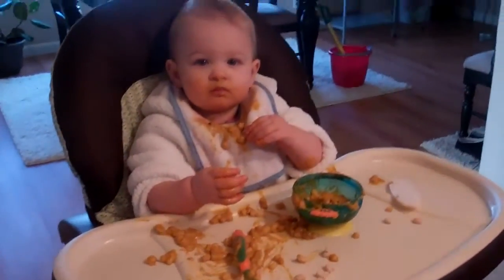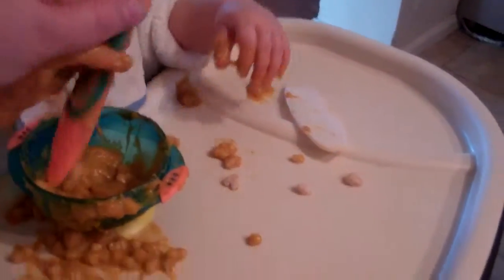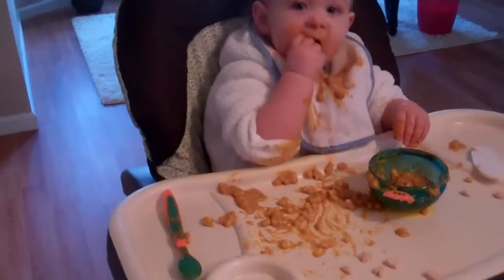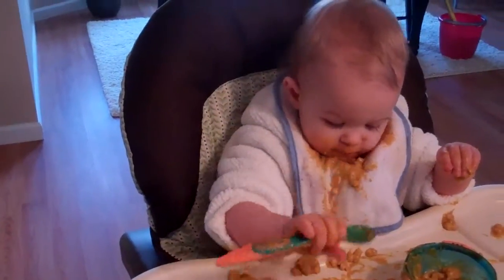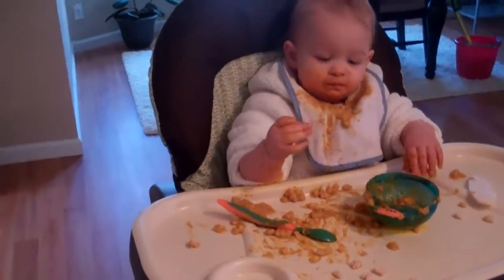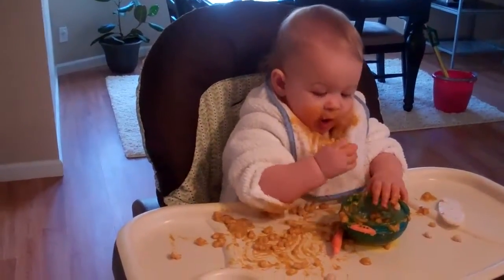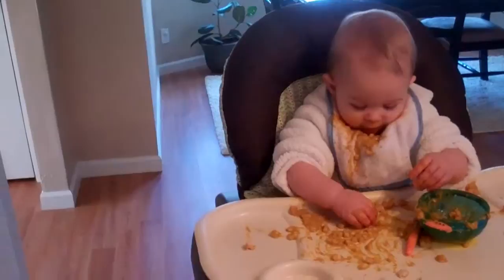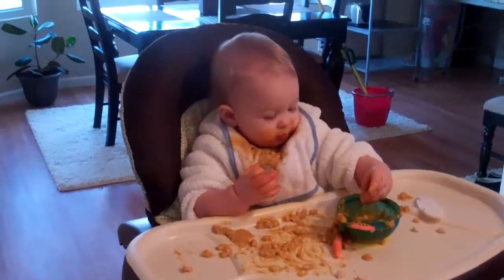Spoon vs. Hand